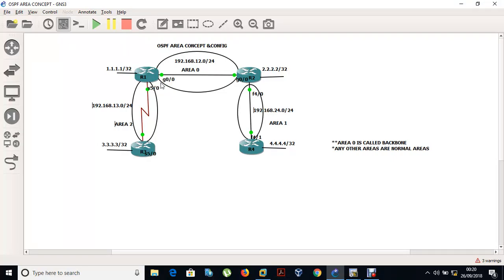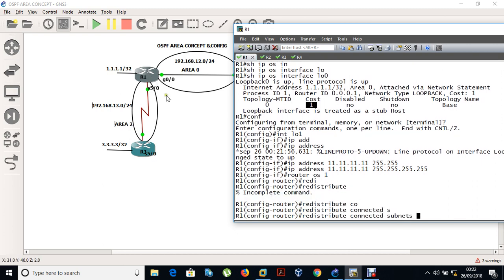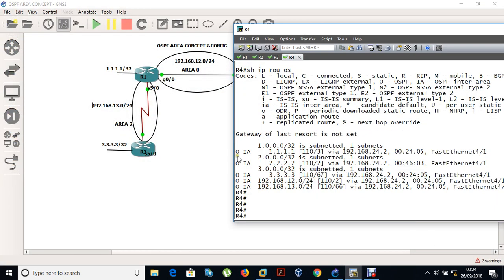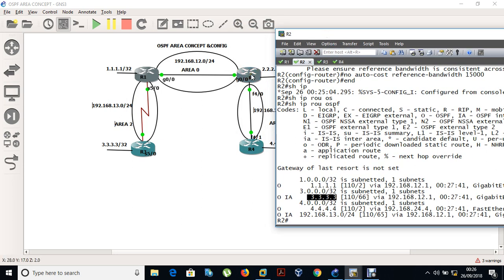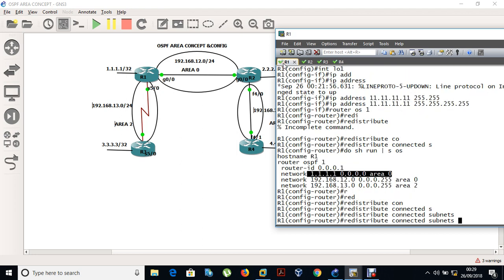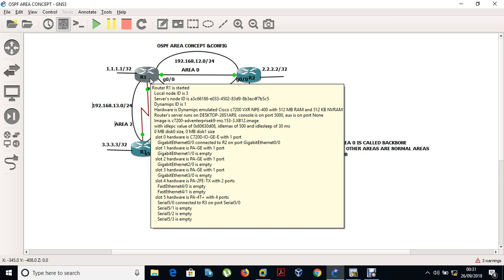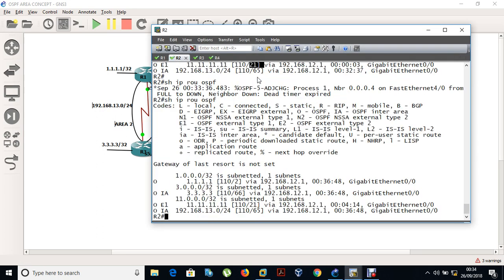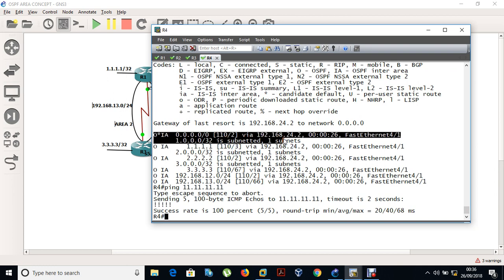HOW TO MASTER CISCO CCNA CCNP AND CCIE OSPF FULL COURSE OSPF AREA TYPES STUB LAB 4